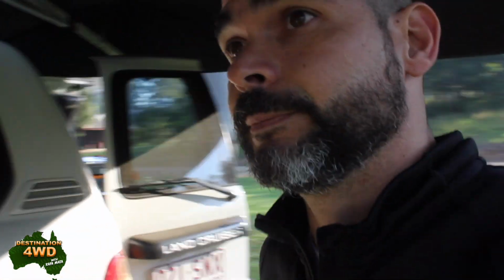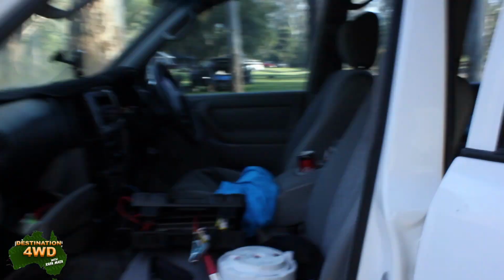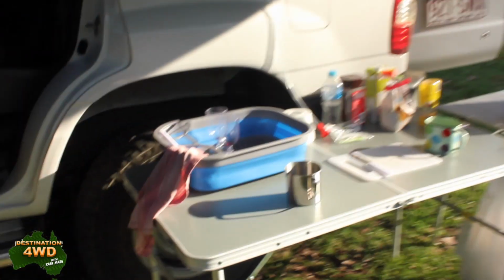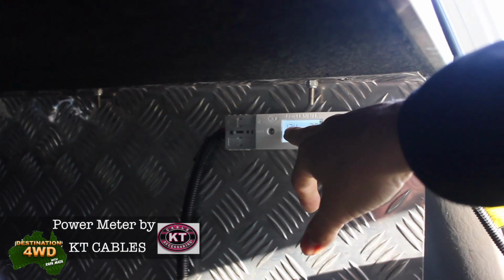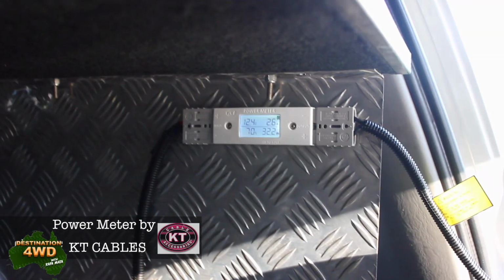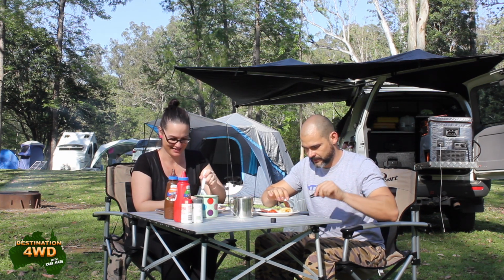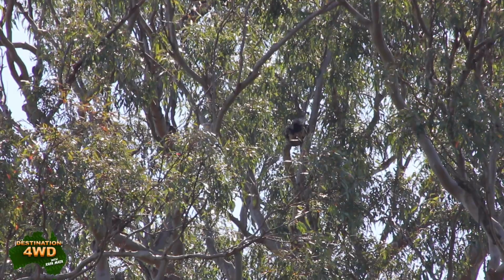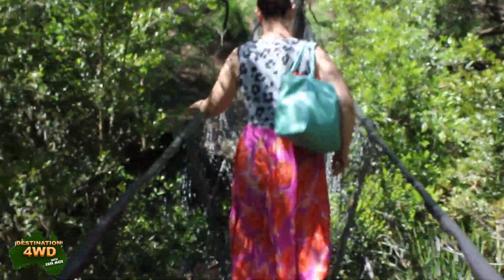Peach Trees camping weekend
This video is about our camping on the  weekend at peach trees camping area. very special place to rest and cook something on the campfire.